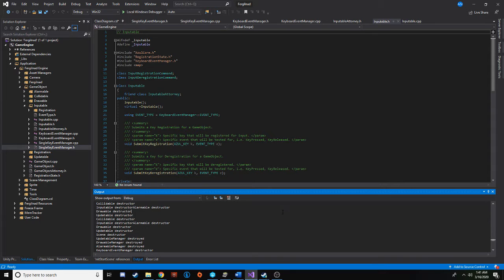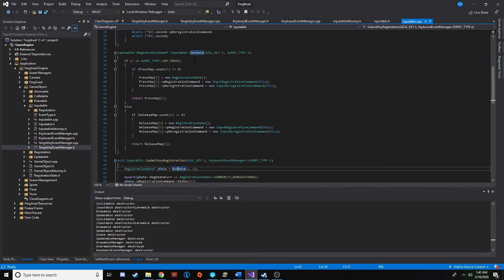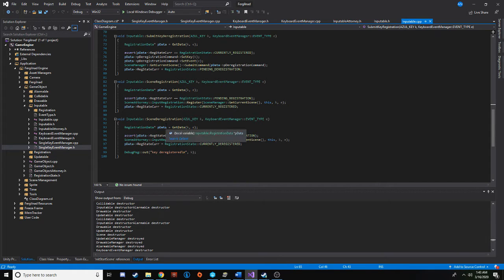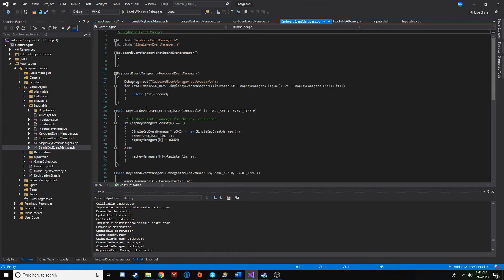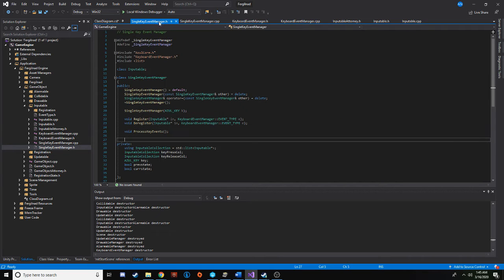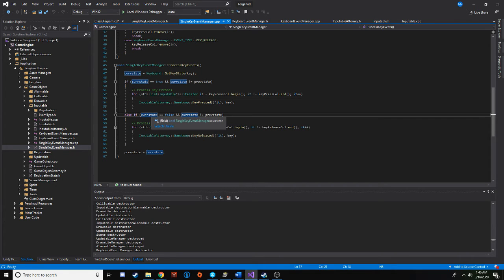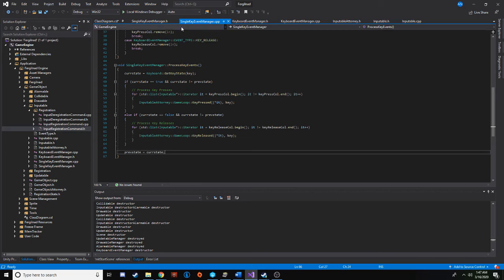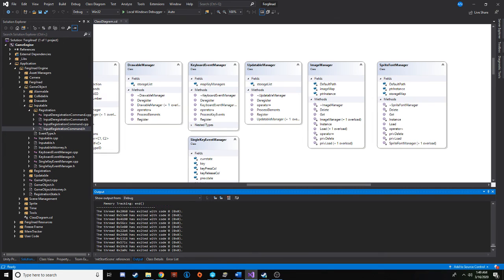Final Sprint - Keyboard Input System